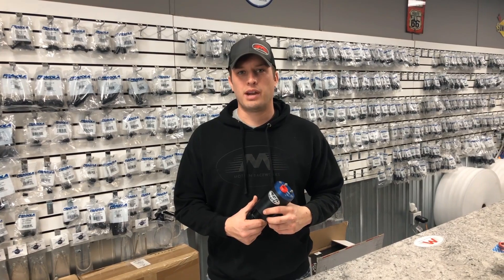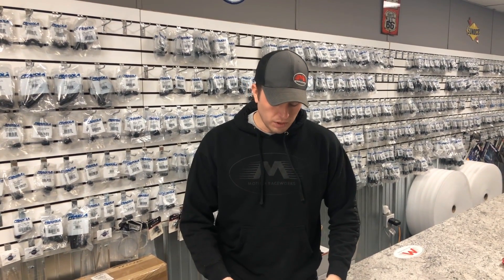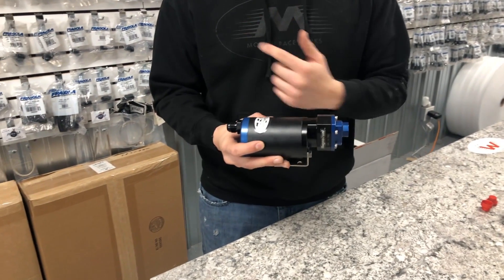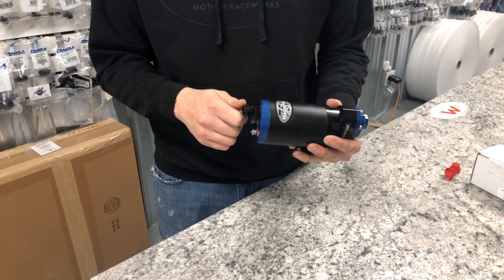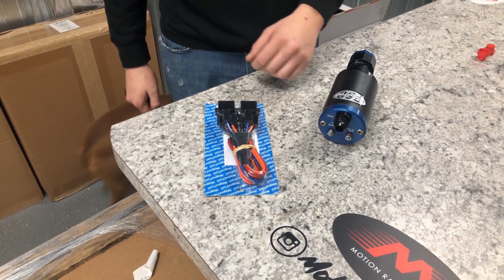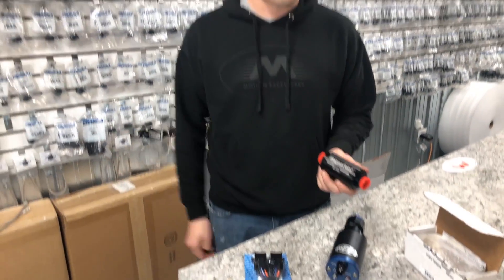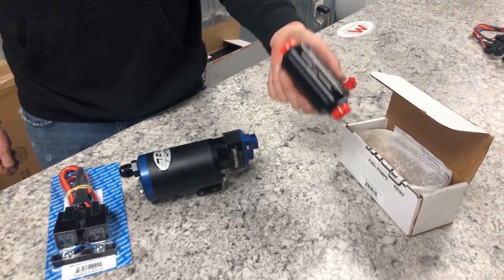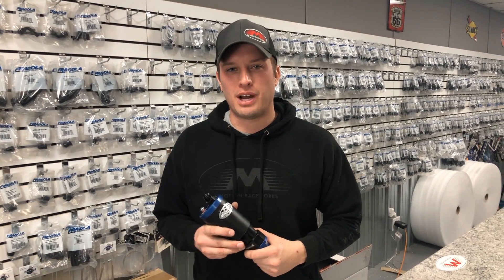Magnafuel 4303 Pro Tuner Fuel Pump | Motion 360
The Magnafuel 4303 Pro Tuner pump is one of the most reliable, streetable, and cost effective options on the market for your high performance EFI Nitrous and Boosted application. Available as an external and an internal configuration this is a pump you can count on for years to come!

Setup properly this pump can support around 1000rwhp on E85 and 13-1400 on gasoline in a booster application.  Keep in mind dunks vary and may cause that number to fluctuate.

Any questions on setting things up correctly feel free to email or call our office during business hours and we will be happy to help or build you a custom fuel system to fit your needs!

Correct inlet and outlet fittings 12an in and 10an out

495122-BL
495105-BL